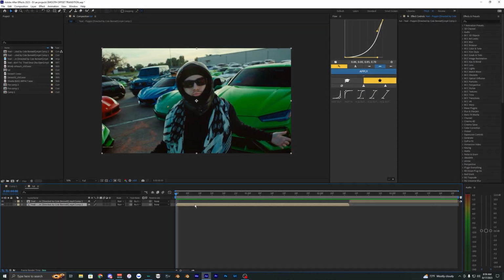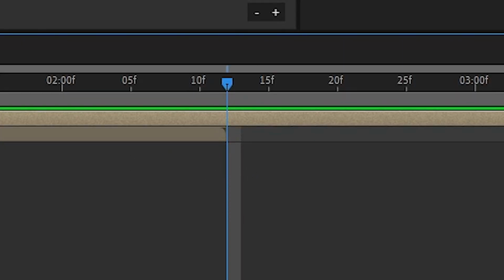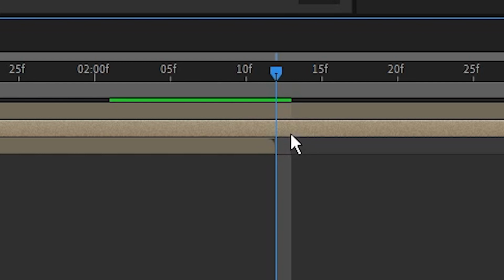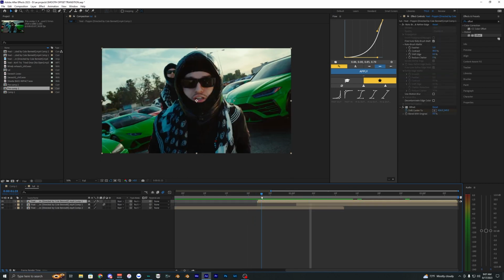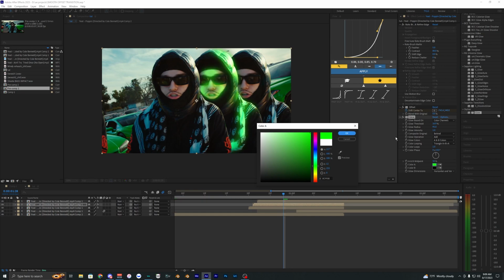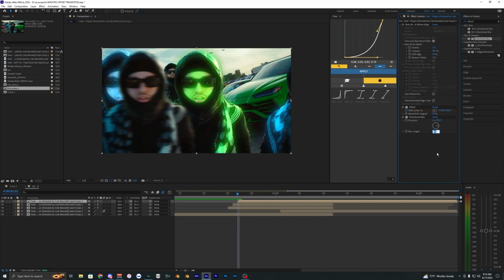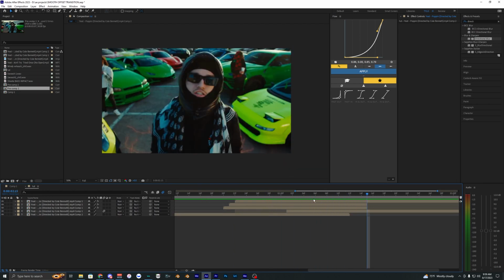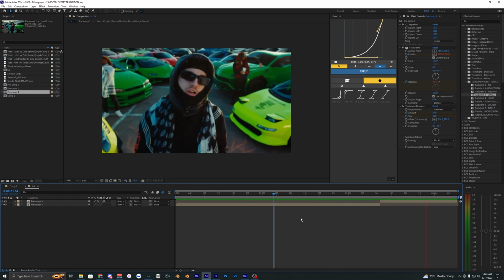SMOOTH OFFSET TRANSITION - AFTER EFFECTS TUTORIAL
In this video,  I show you how to create this smooth offset/slide effect in adobe after effects (AE).